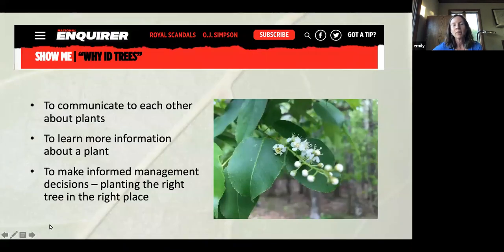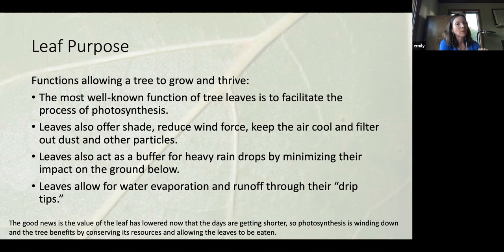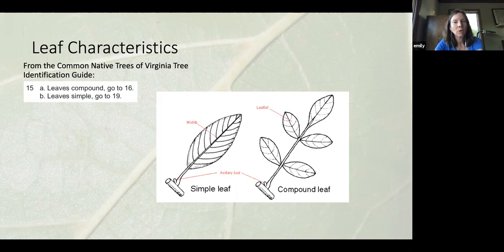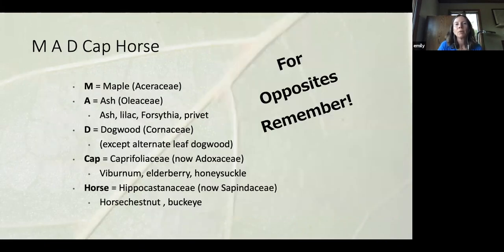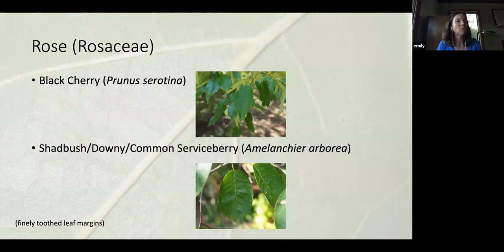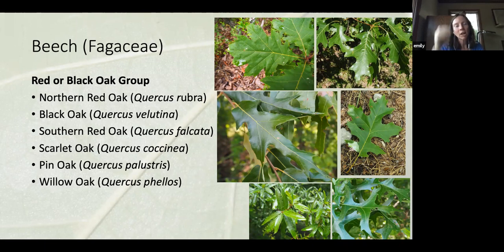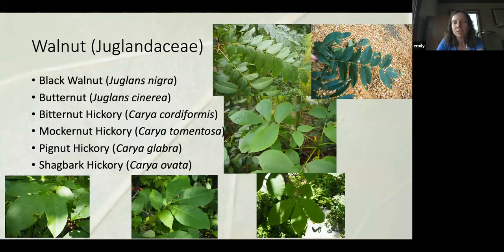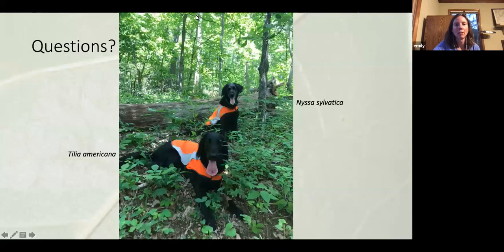Tree ID for Tree Steward Training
Video presentation from August 4, 2020